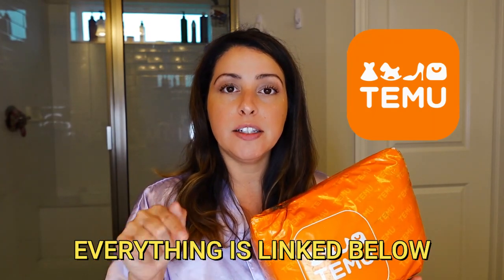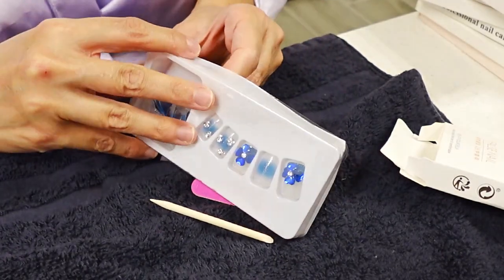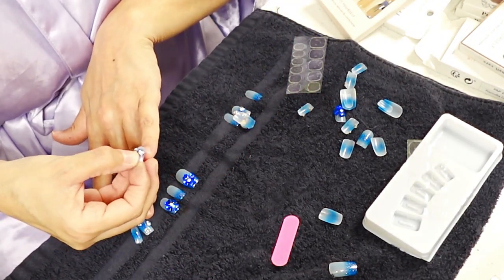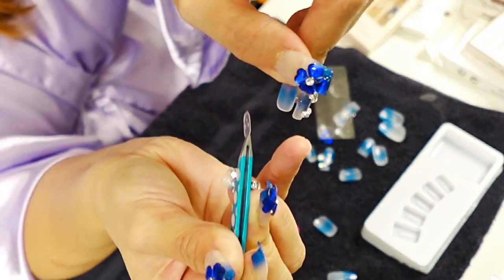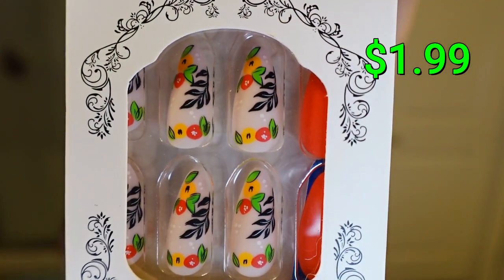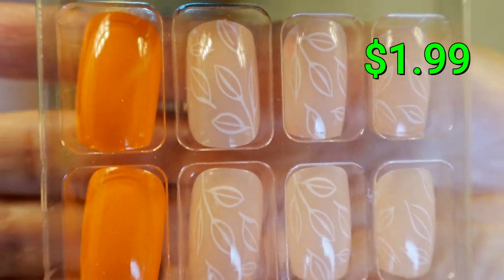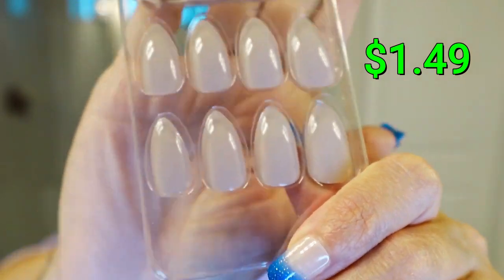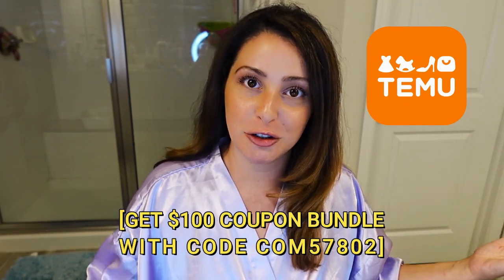TEMU NAIL HAUL / 18 SETS FOR $30 / REVIEW + TUTORIAL / Summer Style Press-On Nails / Quick + Easy!!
🎁Or search for my code【com57802】 on Temu to save $100!

Product Links:

24Pcs Press On Nails Short Fake Nails Coffin Press On Nails With Design Gradient Stick On Nails Glossy Full Cover False Nails For Women Girls $1.39

24Pcs Long Luxury Rhinestone Fake Nails Black French Tips Press On False Nails Natural Full Cover Coffin Artificial Fake Nails For Women Girls $1.59

Press On Nails Long Square Fake Nails, Gradient Pink Full Cover Glossy Reusable Acrylic False Nails Manicure Kit For Women Girl $1.49

24 Pcs Spring Summer Press On Nails Tip Rubber Pink Nail Medium Detachable Fake Nails Glue On Nails, Cute Acrylic Nails Press On For Women Girls DIY Nail Manicure $1.49

Medium Coffin Press On Nails, Ballerina Acrylic Fake Nails With Colourful Stripes And Flower Design, Full Cover Fake Nails For Women And Girls $2.49

Leaf Pattern Fake Nails, Floral Pattern False Nails, Women's Trendy Press On Nails $1.99

Press On Nails, Long Coffin Acrylic Fake Nails, Full Cover Graffiti False Nails With Musical Note And Rainbow Designs $1.59

Short Press On Nails 24pcs, Cute Bunny Pattern Fake Nails, Lovely Bow Decor False Nails For Women And Girls $1.69

Long Coffin Press On Nails Glossy Pink Square False Nails With Glitter And Artificial Rhinestones Design, Full Cover Ballerina Fake Nails Tips For Women And Girls $1.89

Spring Summer Square Fake Nails Pink Press On Nails Short Full Cover Nails Cute Glue On Artificial Nails For Women And Girls $1.09

Pink And Purple Press On Nails French Line Designed Music Note Pattern False Nails Manicure Nail Patches With Jelly Glue + Polishing Files $2.49

24pcs Press On Nails Long Squvoal Fake Nails Nude French False Nails With Black White Edge Glossy Rhinestone Design, ABS Eco-Friendly Resin Fake Nails For Women $1.49

Gradient Pink French Tip Press On Nails Short Almond Fake Nails Glossy Full Cover Glitter Powder And Rhinestone Stick On Nails,  Acrylic Nails With 1 Jelly Glue And 1 Nail File For Women 24Pcs $0.99

24 Pcs Long Press On Removable Wear False Nails Ballerina Coffin Manicure Full Cover Acrylic Fake Nails Tips $1.09

24pcs Jelly Orange Red French Tip Press On Nails Short Square Fake Nails Glossy Full Cover False Nails With White Leaves Design For Women Girls $1.99

24pcs Pink French Tip Press On Nails Short Almond Fake Nails Glossy Blue White Purple Splicing False Nails For Women Girls $1.49

St.Patrick's Day Medium Green Press On Nails Coffin Fake Nails Acrylic Full Cover Matte False Nails For Women And Girls With Glue Kit $2.49

Four Leaf Clover Press On Nails,  Blue Smudged Fake Nails, Flash Gitter Removable False Nails For Nail Art $2.49